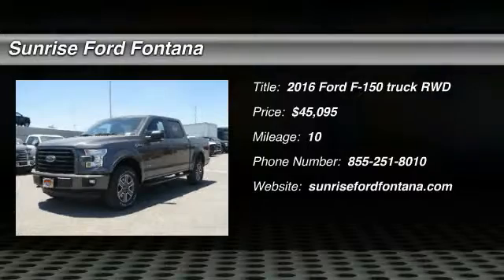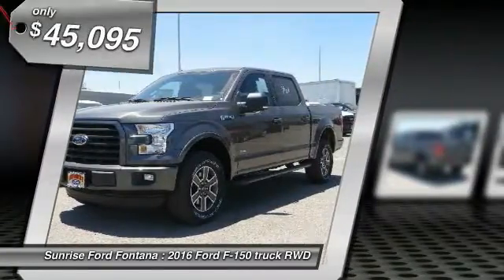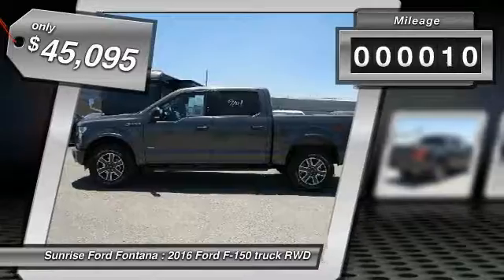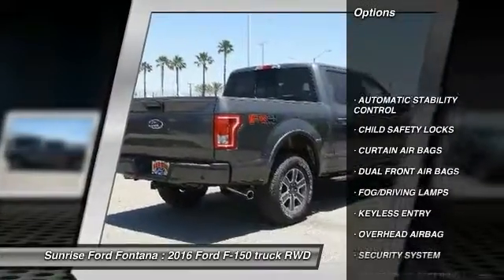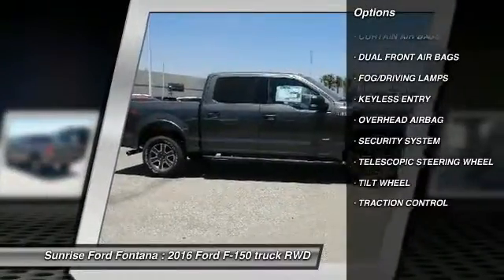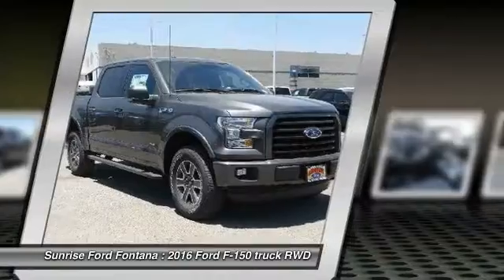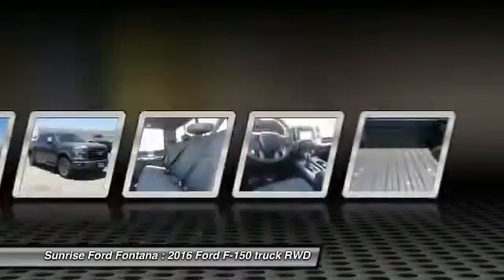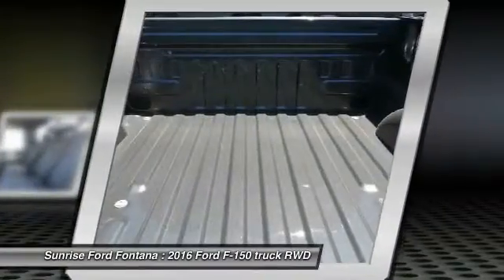2016 Ford F-150 Fontana, Chino, Norco, Moreno Valley, San Bernardino, CA FG4839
16005 VALLEY BLVD.

SUNRISE FORD FONTANA: PROUDLY SERVING FONTANA, CHINO, NORCO, MORENO VALLEY, SAN BERNARDINO, AND SURROUNDING SOUTHERN CALIFORNIA LOCATIONS. THIS MAGNETIC 2016 Ford F-150 IS EQUIPPED WITH A ENGINE: 2.7L V6 ECOBOOST , AUTOMATIC TRANSMISSION, AND RECEIVES AN ESTIMATED 18 City/25 Hwy MPG. FONTANA, CA 92335. FONTANA, CA  CHINO, CA  NORCO, CA  MORENO VALLEY, CA  SAN BERNARDINO, CA 2016 Ford F-150 PK Stock #: FG4839 | VIN: 1FTEW1CP7GKE95962 | 2016 Ford F-150 PK Sunrise Ford Fontana